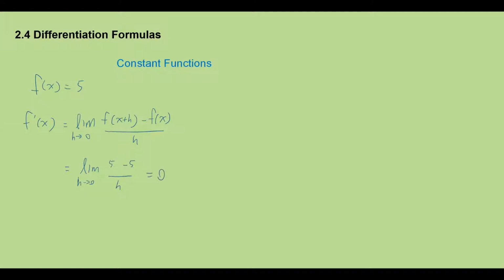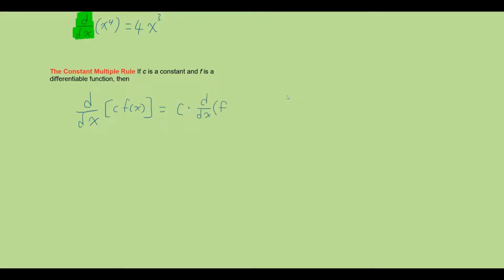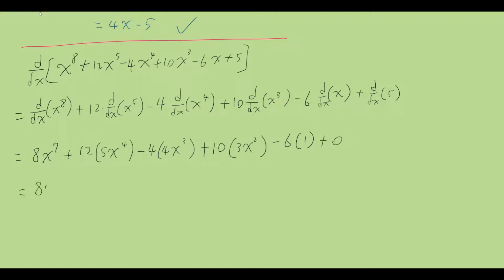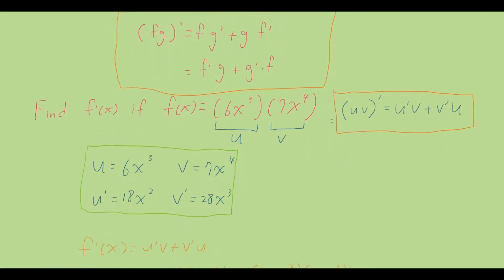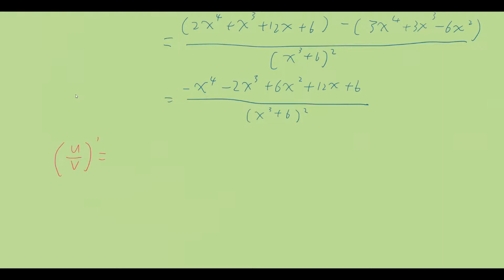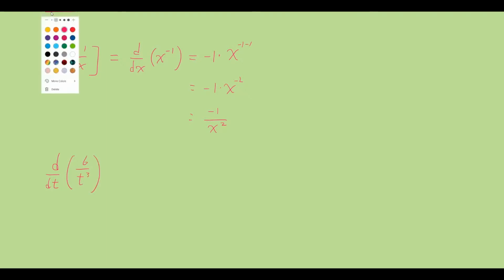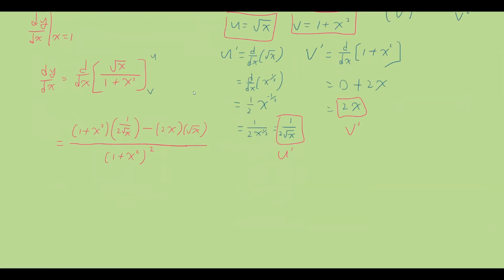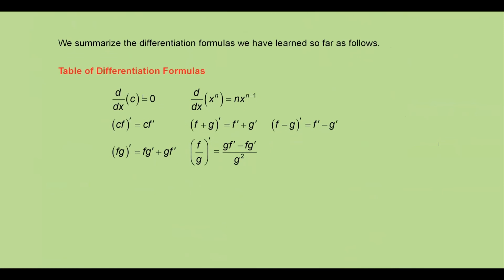Citrus College Math 190 Calculus I: 2.3 Differentiation Formulas